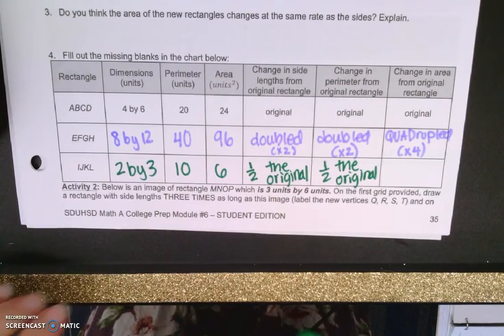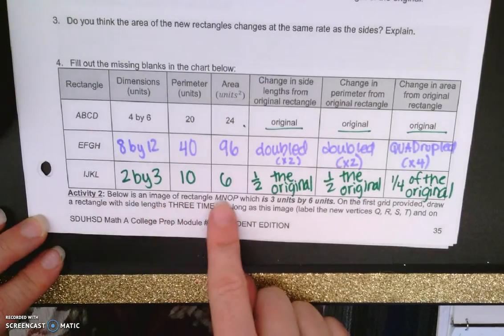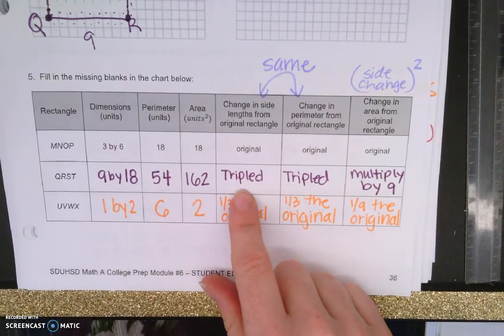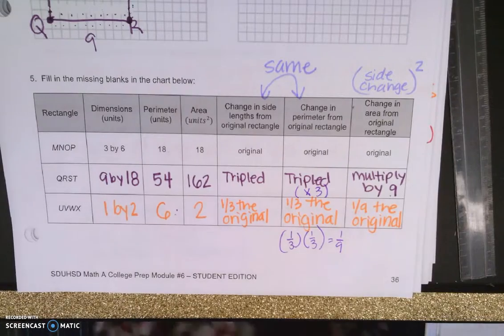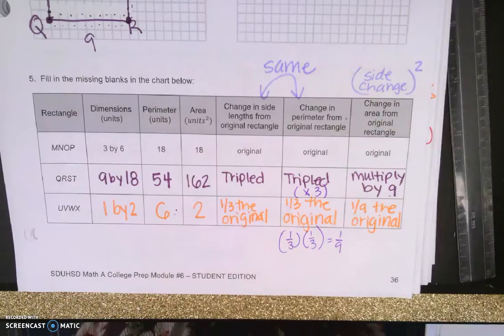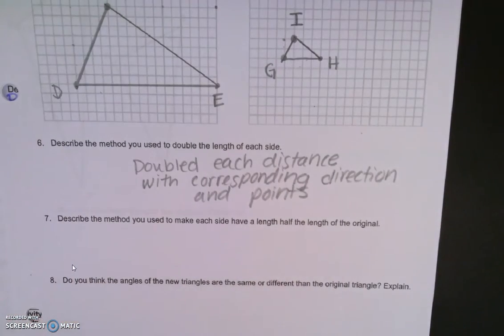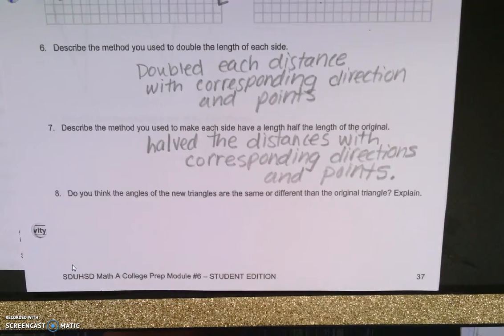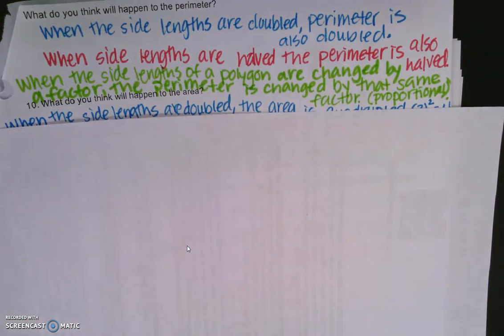6 2A lesson video 2 MATH A